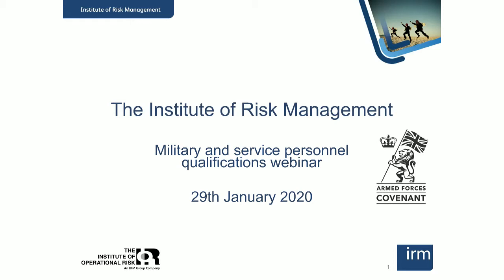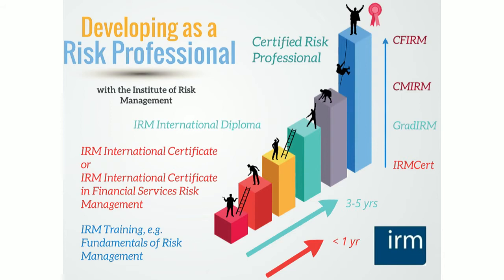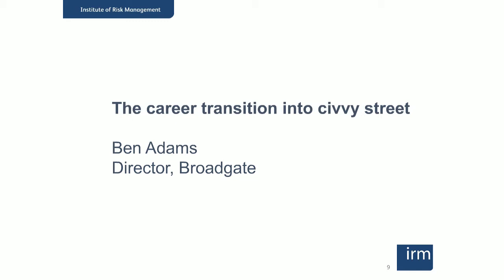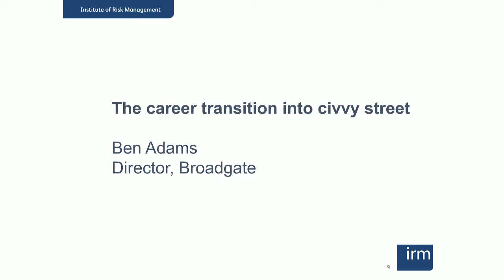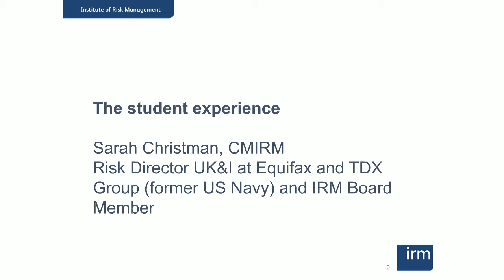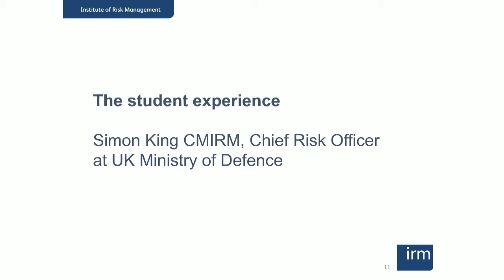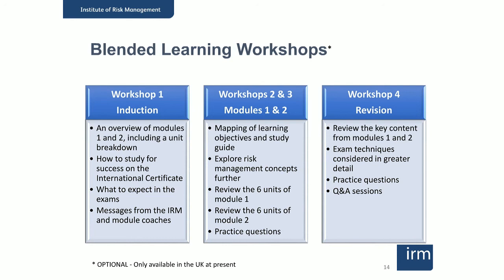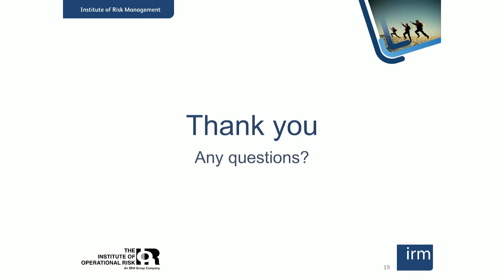Risk Management and the military Carolyn Williams